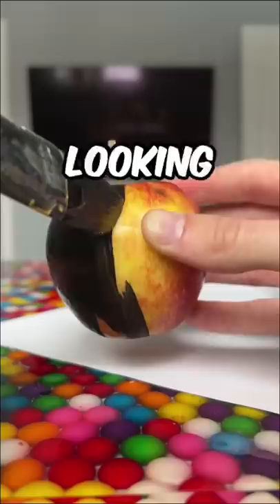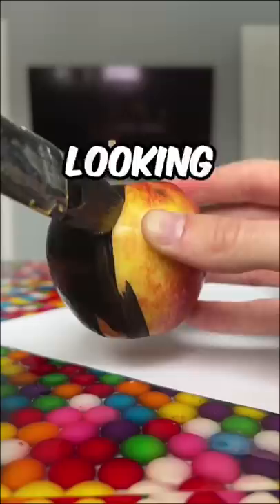I tried Painting With The World’s BLACKEST Paint!! ⚠️⚠️